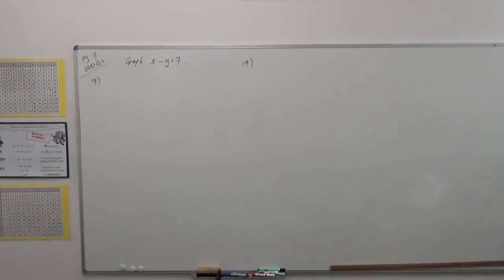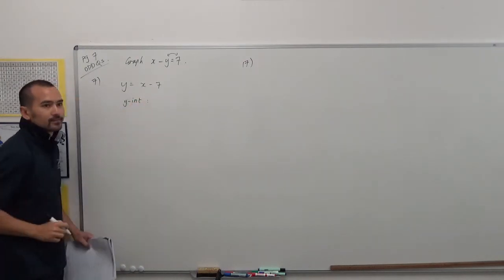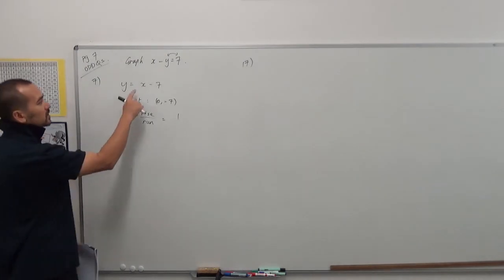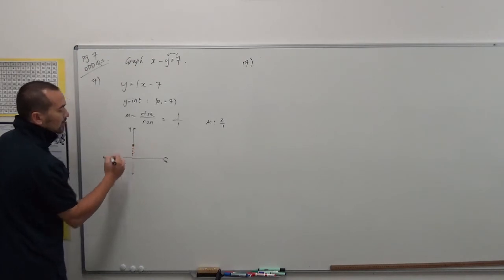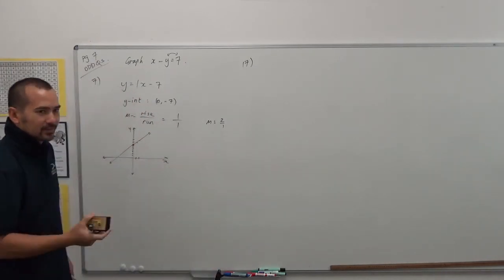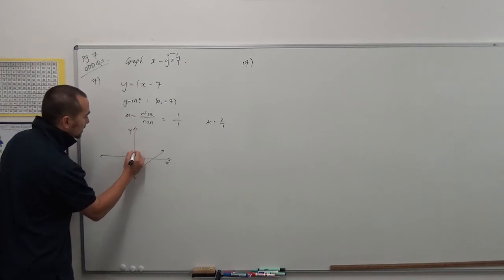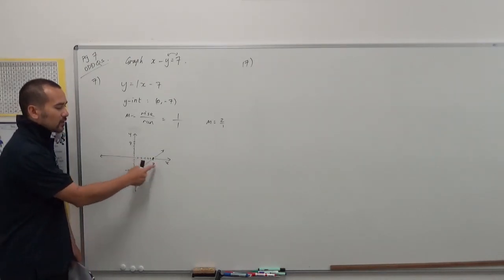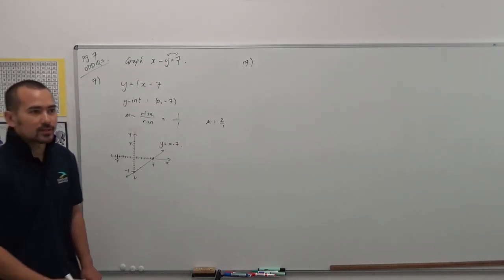graphing linear functions 1